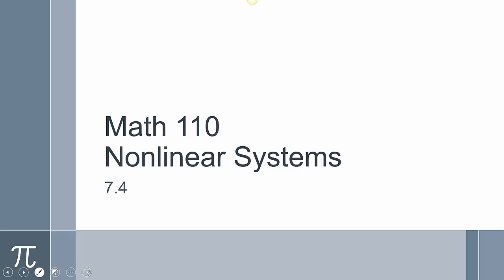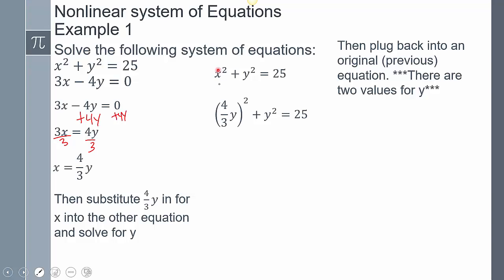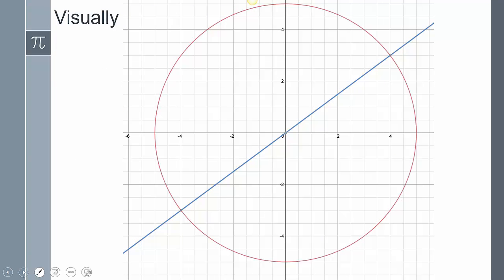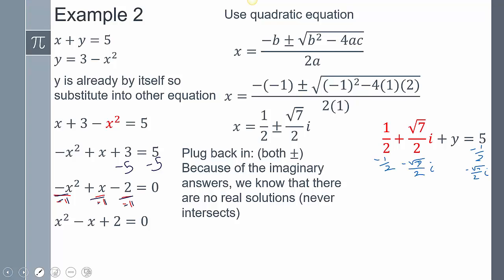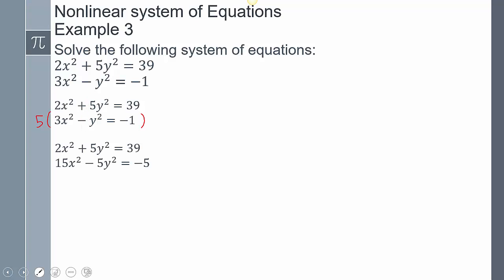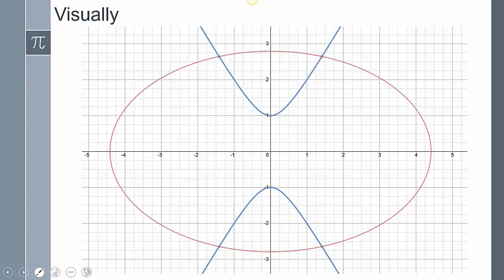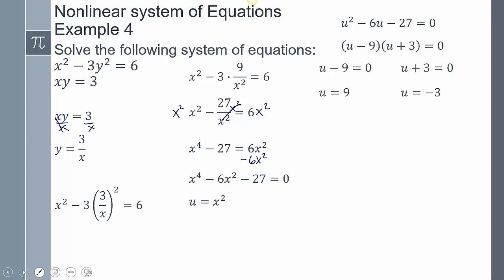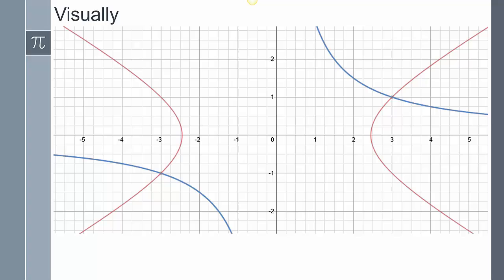7 4 Math 110